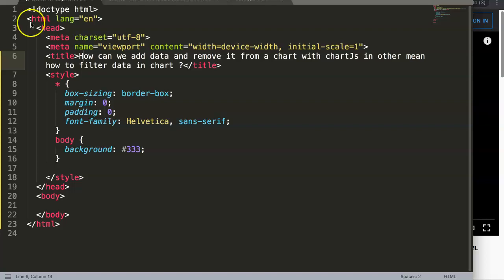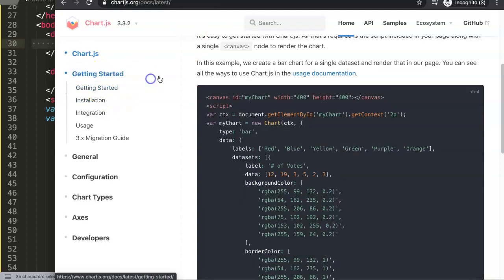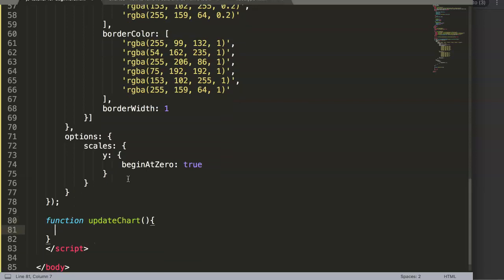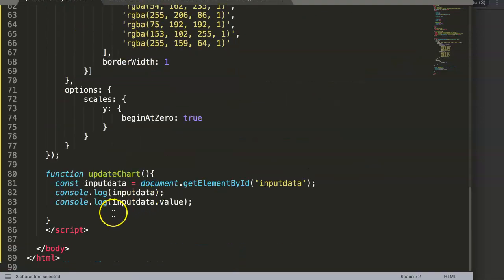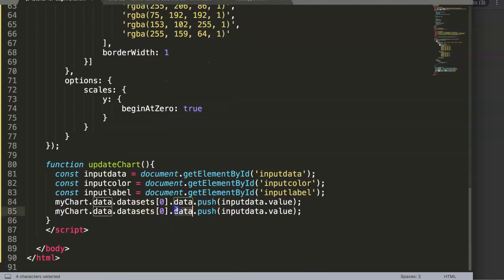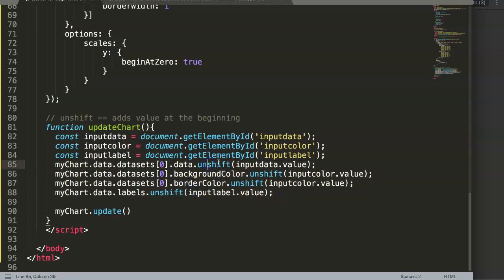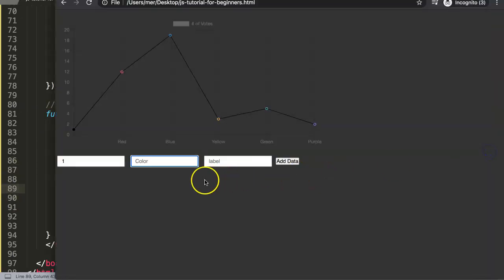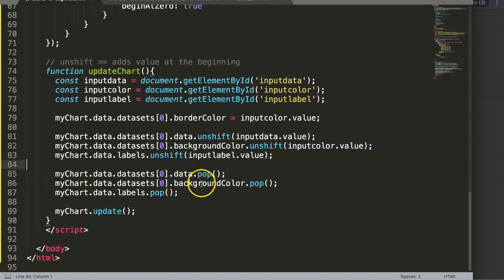How to Add and Remove Data From Chart in Chart.js | Chartjs 3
In this video we will explore how to remove and add data from a chart in Chart.js. Most important is to understand that Chart.js, chartjs or chart js is a JavaScript library. This means you will need to use JavaScript array manipulation to control the values. And this means we will be using array commands such as unshift, shift, push and pop. With these command we can control the array settings.

This video was inspired based on a viewer question about Chart JS 3. Which was asked on another Youtube video about Chart JS

Special thank you to Mohamed for asking this question. So it is time to answer that question. Please note this question will be two parts. I will add the next part in here once it is done.

Chart JS Dashboard Series:
👍 Most Liked Video Series: